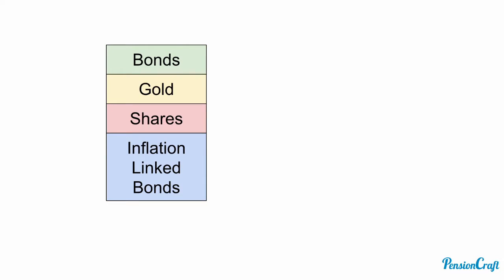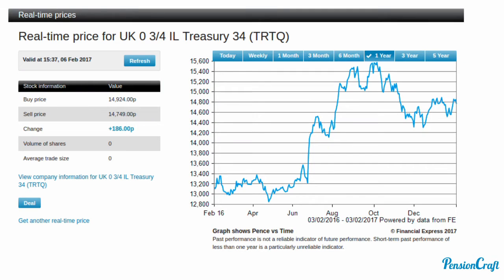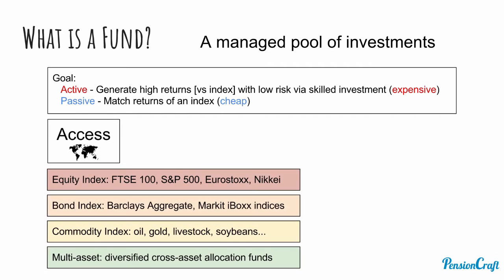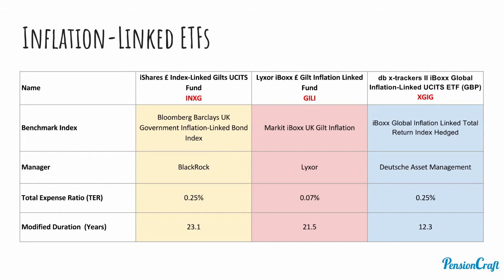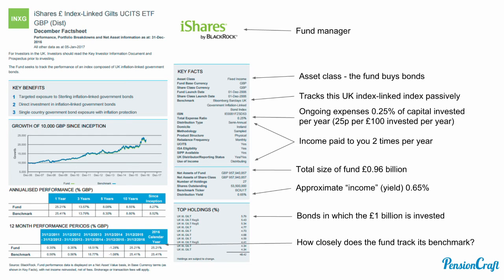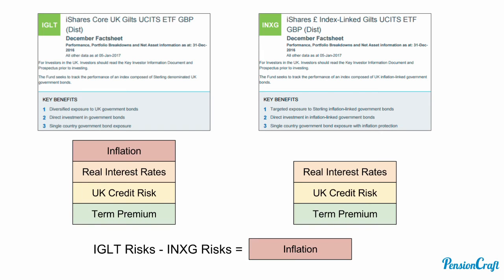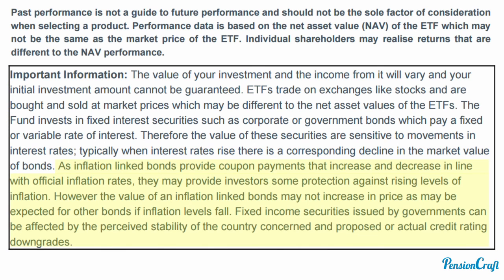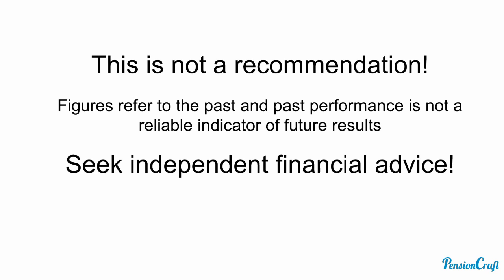Inflation Linked Funds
An alternative to buying single inflation-linked bonds is to buy a fund of inflation-linked bonds. Why would you do this and what are the risks and benefits?